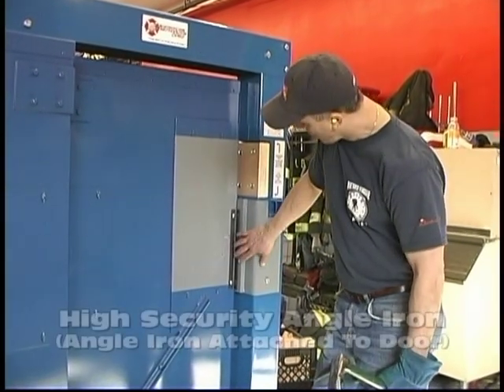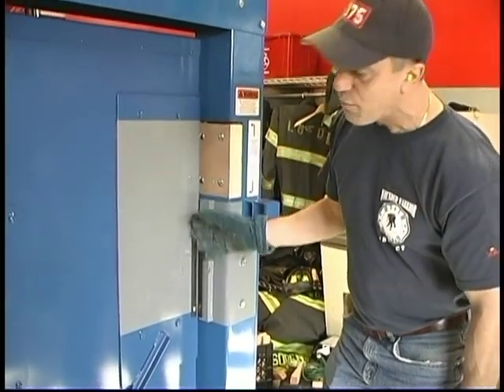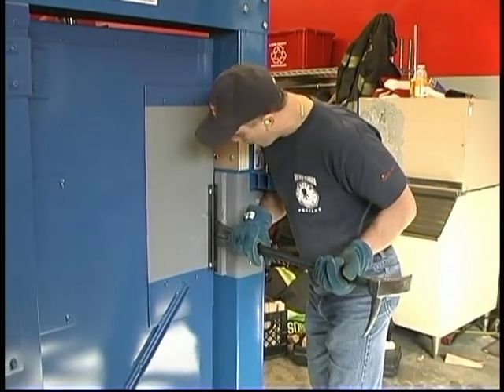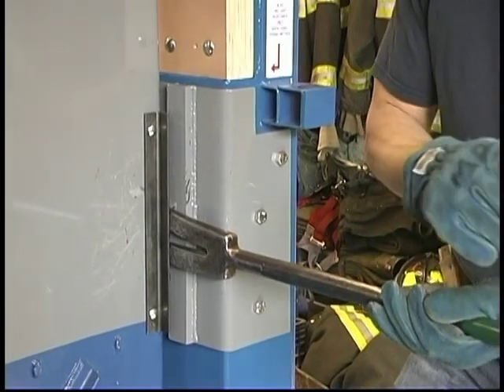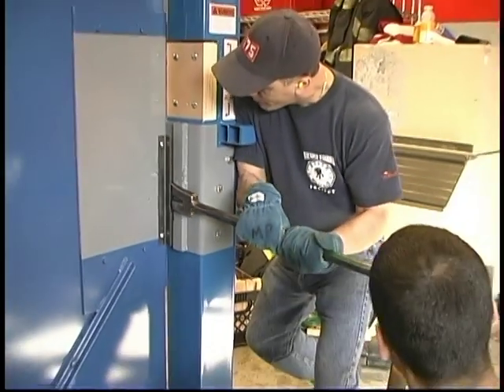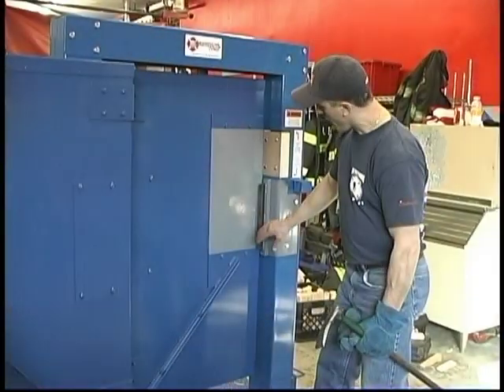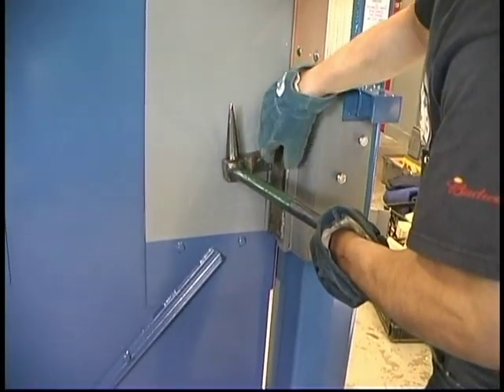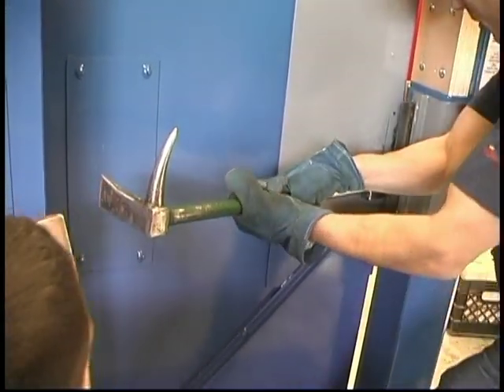#4 - Angle Iron: Mike Perrone Forcible Entry Training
This video is from a series of Forcible Entry training tips in which Mike Perrone of the FDNY teaches techniques for using the "IRONS" (Flat head axe and Halligan bar). I edited the series down into 9 separate videos for easier viewing.

The training is conducted using a prop Mike designed and built called the Multi-Force Forcible Entry Door System. I've used many "home made" as well as "commercially made" props and I can tell you first hand this is the best one on the market for practicing with the Irons. We purchased this prop for the College I teach for and none of our other props can take the repetitive use and abuse that can be given to Mike's - It's simply the best Forcible Entry Prop around, bar none!!

The Multi-Force is completely portable and can be broken down and setup in minutes at any location. An added benefit of Mike's prop is the ability to use it in "Scenario Based" training - The doors on the prop are large enough to advance personnel and hose lines through allowing the Multi-Force to be used in large scale evolutions - Not just for forcible entry training.

Train, Stay Prepared, Be Aggressive, Make the Save - SURVIVE!

Dale G. Pekel